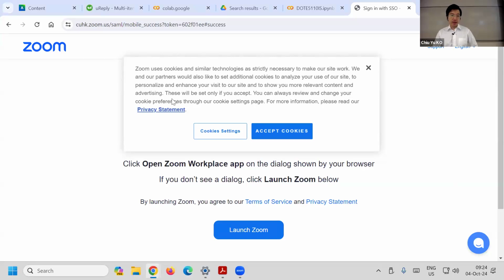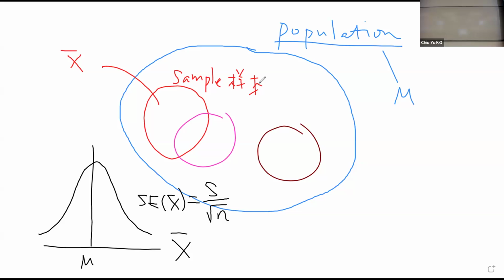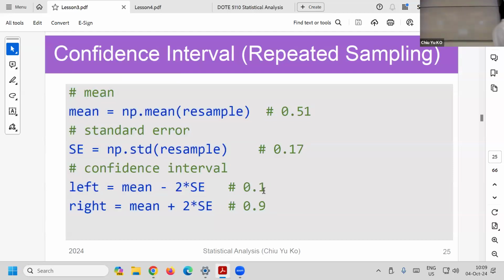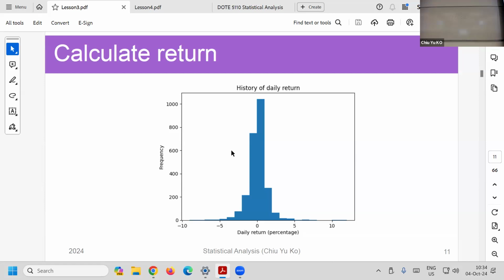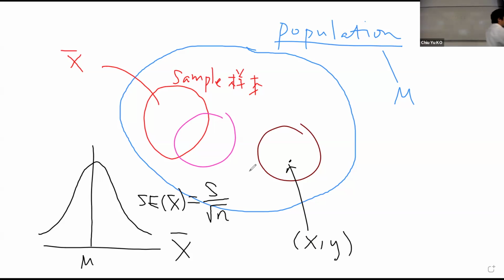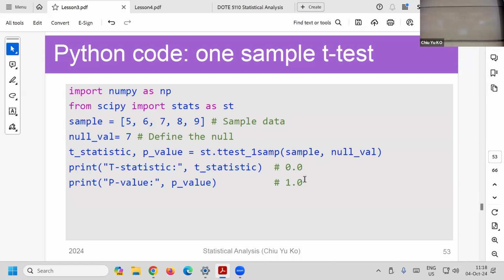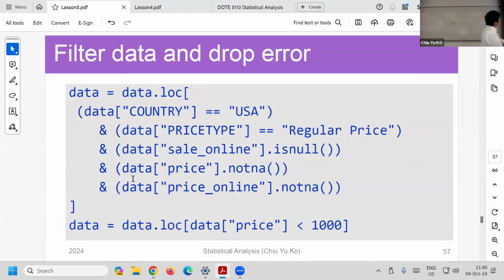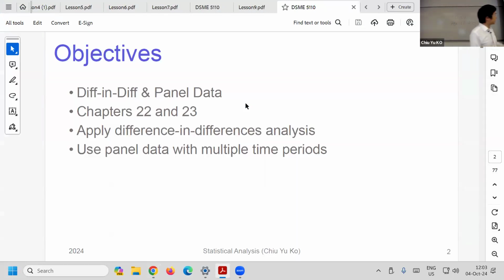DOTE 5110 IS | Lesson 4 | 04 OCT 2024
Estimation
Hypothesis Testing